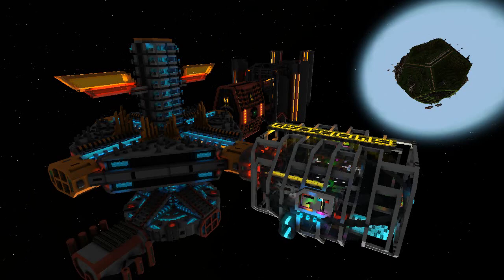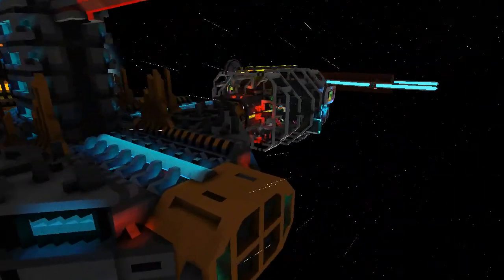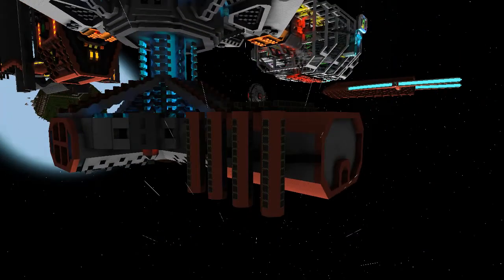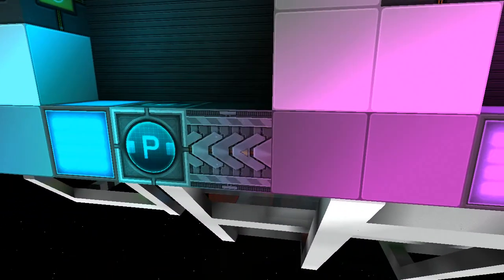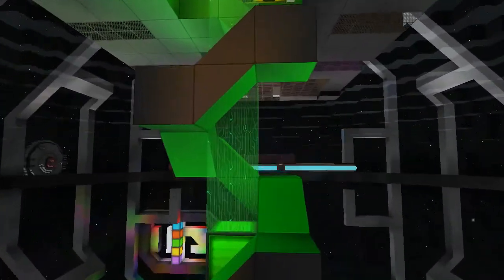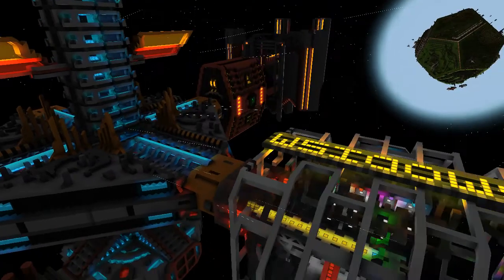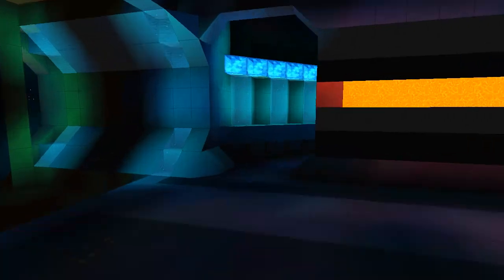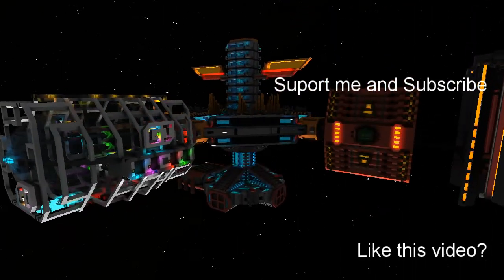StarMade: Shattered Skies | StarSquadron's Station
We have now created a team station over at Shattered Skies server for folks to visit, I have built a little docking hub on my wing of the station where you can build a little space for yourself, it's a homebase so it's safe. One does not need to be in the faction to build on my little hub, 4 spaces available. Create a ship core and dock it to one of the hubs and you are good!

StarMade is an Open-Universe space simulation sandbox game inspired by Minecraft. (Free while in ALPHA!)